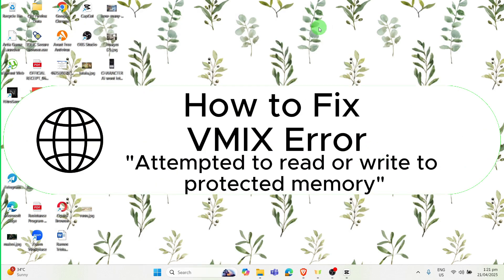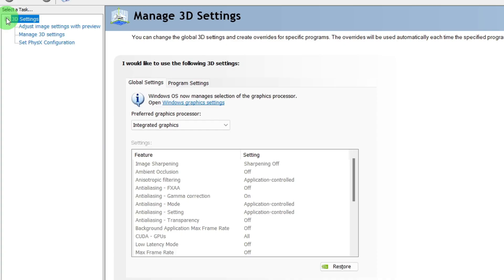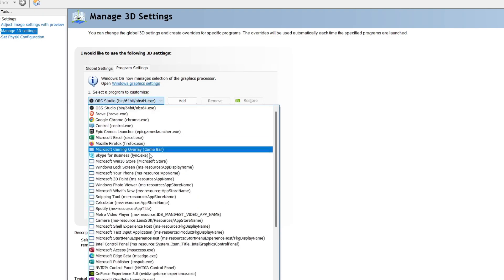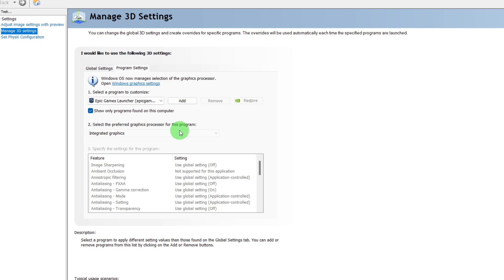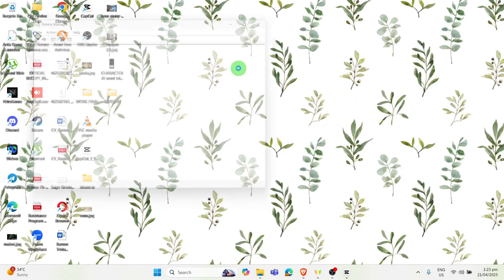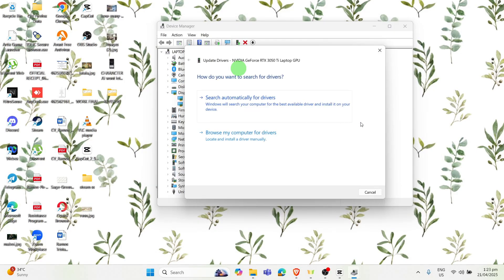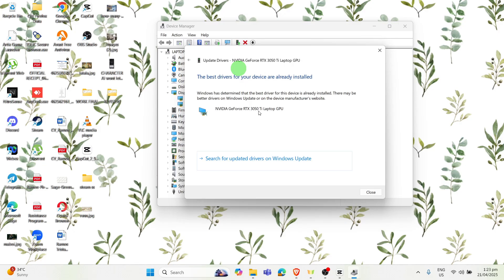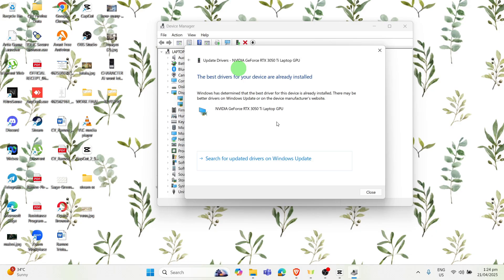How To Fix VMIX Error [100% WORKING]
How To Fix VMIX  Error

If you're facing a VMIX error message, don't worry - we've got you covered! In this video, we'll show you how to fix VMIX errors with a simple and effective solution. Get your VMIX up and running smoothly again with this 100% working fix!